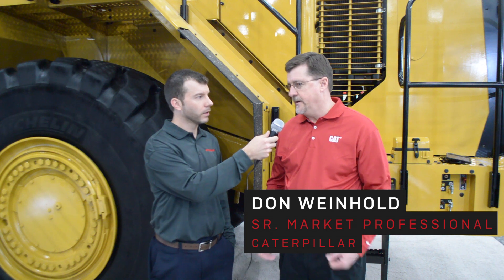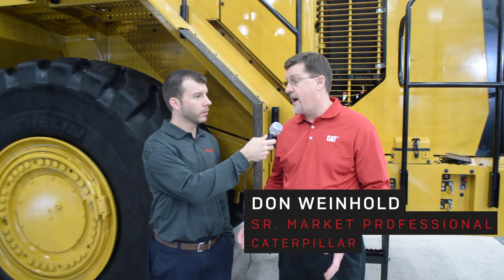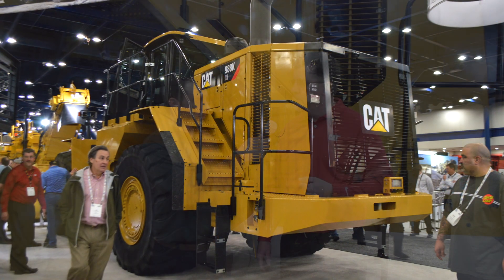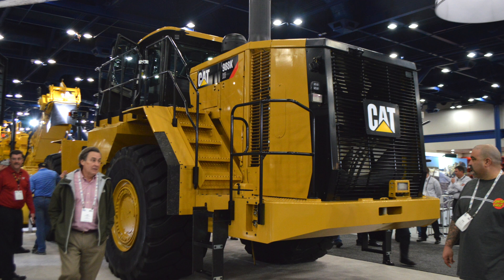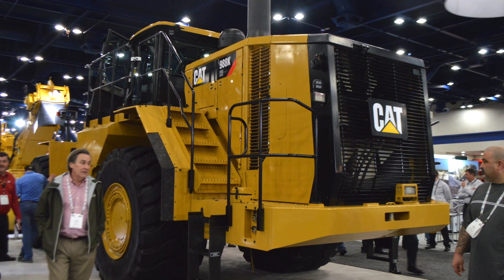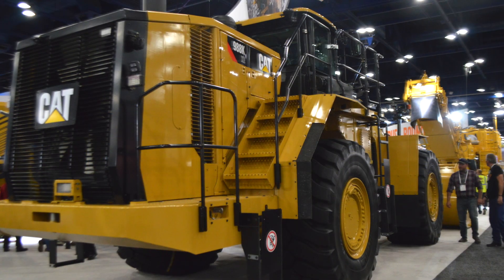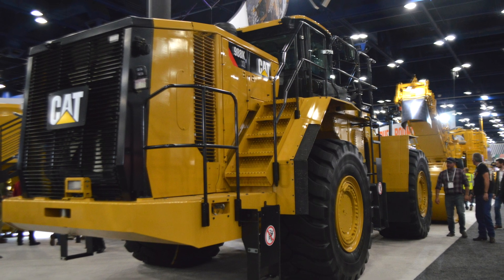Caterpillar showcases 988K XE wheel loader at AGG1 2018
Caterpillar's Don Weinhold offers P&Q a rundown on the company's 988K XE wheel loader at the 2018 AGG1 Aggregates Academy & Expo. According to the company, the 988K XE is the first wheel loader it offers with a high-efficiency electric drive system.